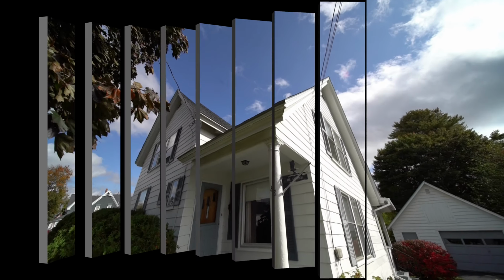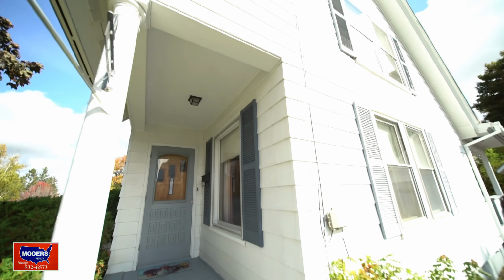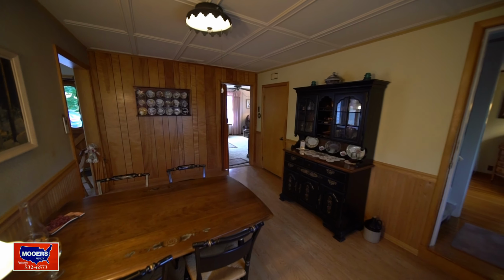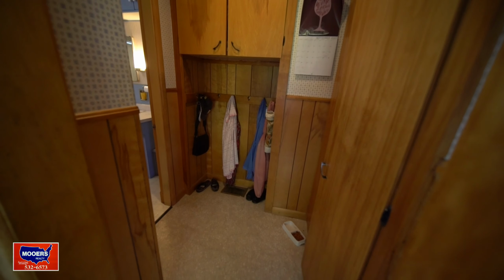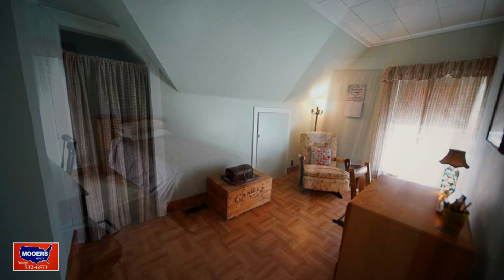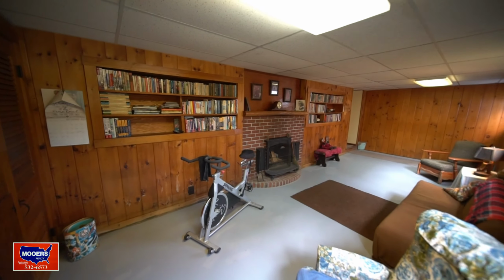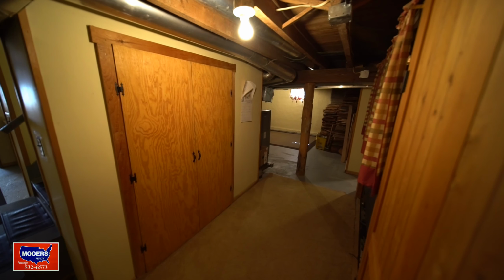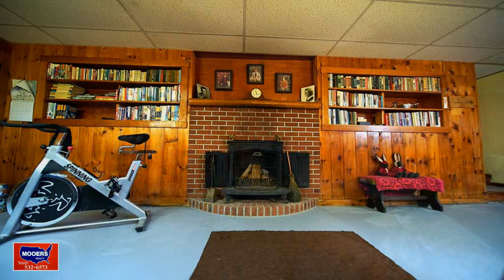Homes For Sale In Maine | 8 South ST Houlton ME Real Estate Video MOOERS REALTY #8973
Homes For Sale In Maine, This 8 South ST Houlton ME Real Estate Video Shows Your The Lot And A Half Oversized Property. Get In, Out, All Around This 4 Bedrooms Houltonn Maine Home Listing. In One Family For 67 Years, Since 1953. Well Maintained, Clean Home For Sale Near Houlton Elementary School, South Side School! Has The Rec Room, Walk Out Basement, Laundry, 10 Rooms! Lots Of Built In Special Features Too! $129,500! More Property Listing Details Maine Is Simple Living, Four Seasons Spent Outdoor Enjoying Mother Nature, Wildlife, Clean Water, Fresh Air! Sample ME MOOERS REALTY 69 North ST Houlton ME 04730 USA